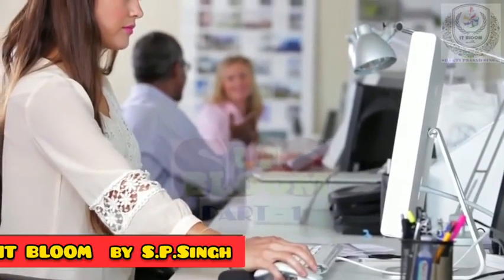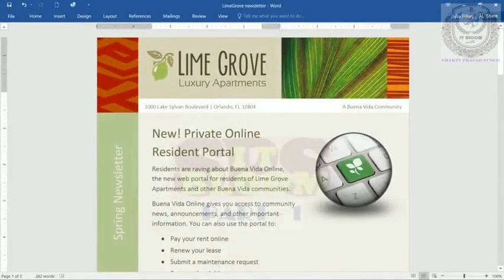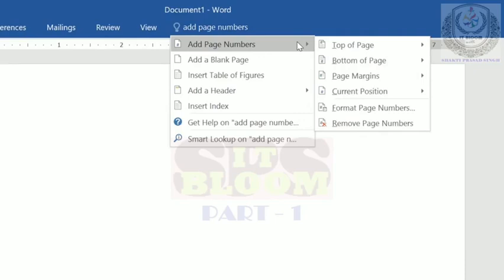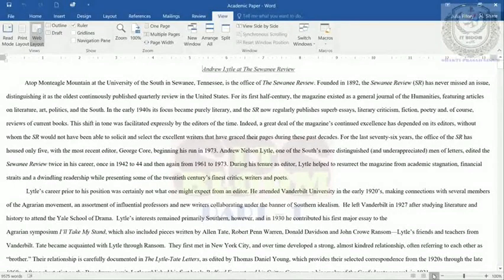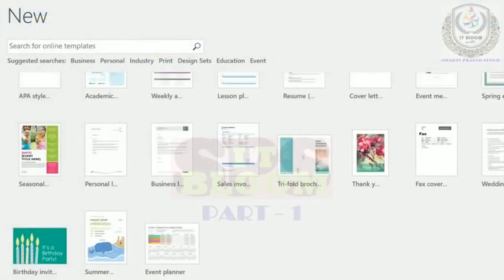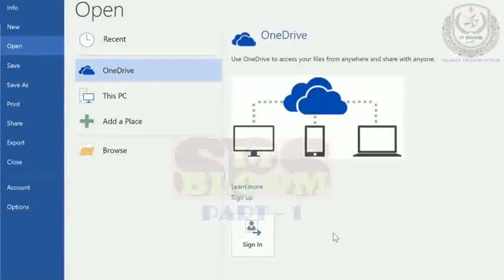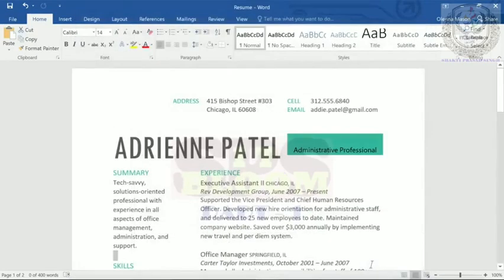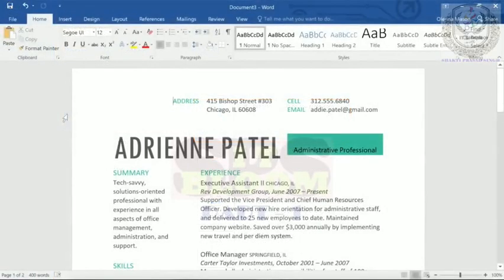Microsoft Word 2016 (Part-1)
This part of the video can explain the introduction, Starting of new document, Opening, closing and saving of documents of MS WORD 2016 and such related aspects of it.